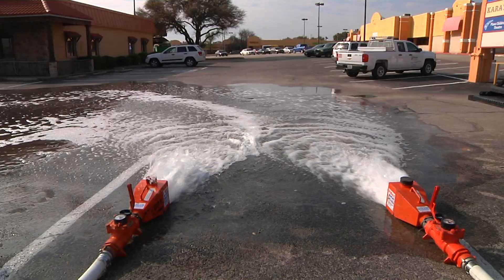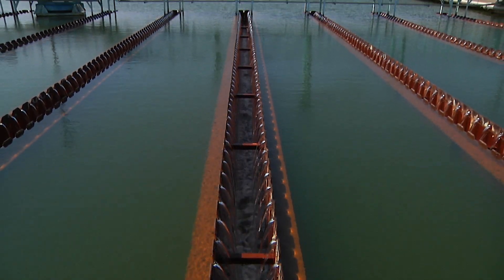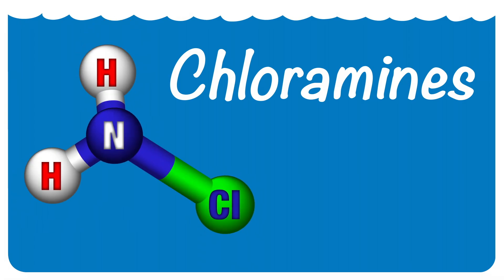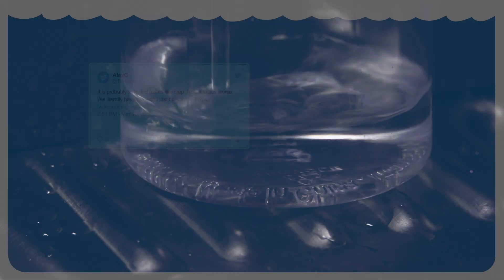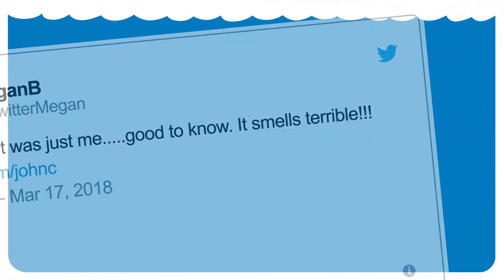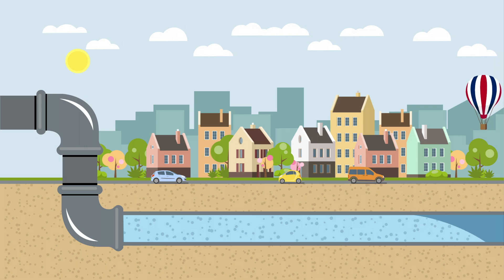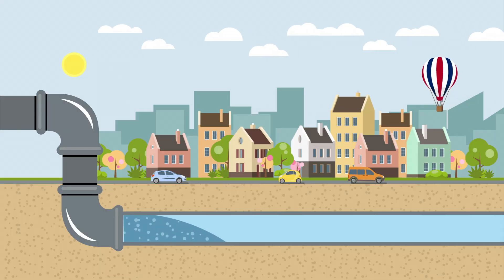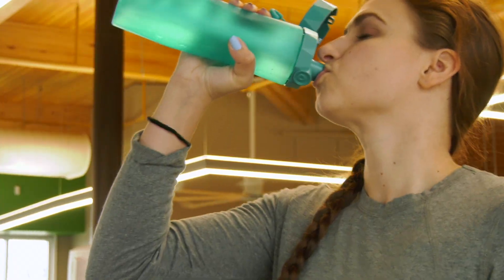Why does the the City of Plano flush fire hydrants?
Learn about the hydrant flushing process and how it is used by the City of Plano to help maintain water quality.